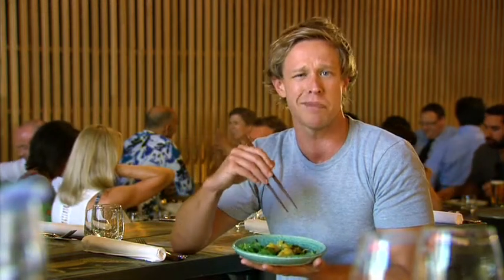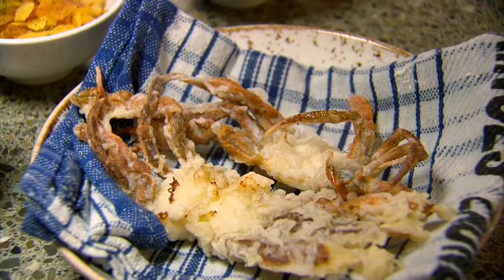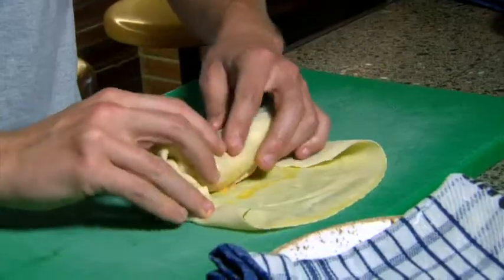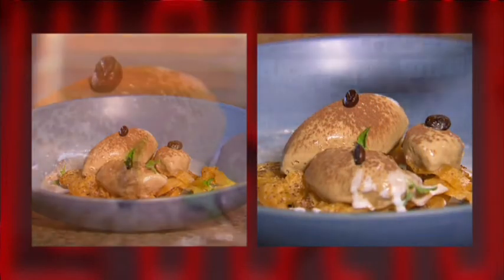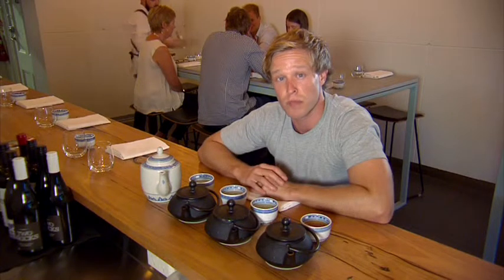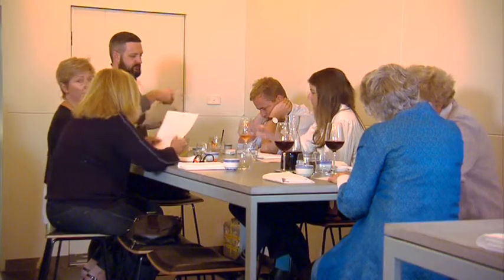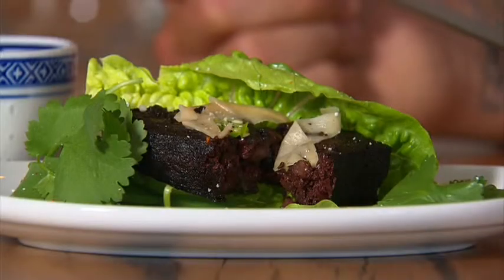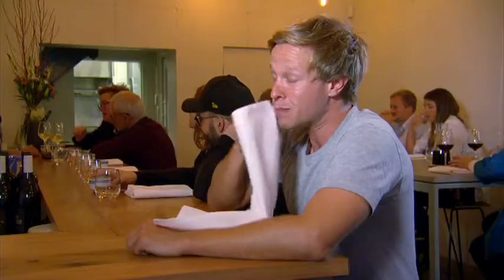Melbourne Weekender: Lucy Liu restaurant